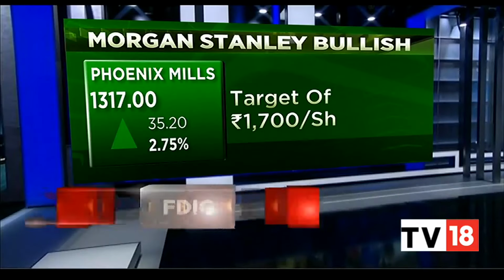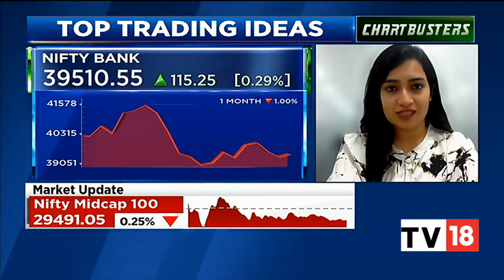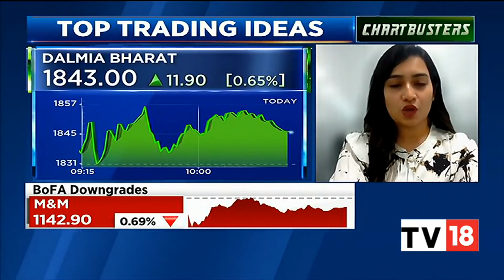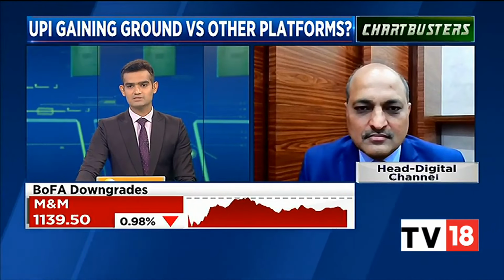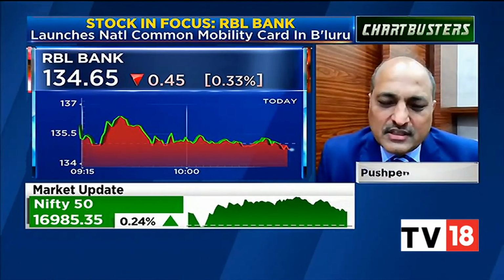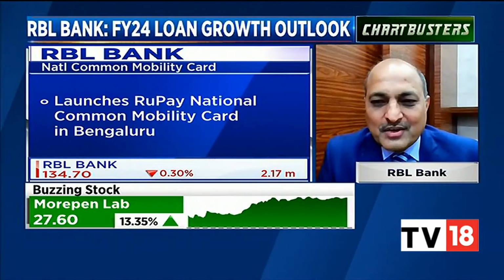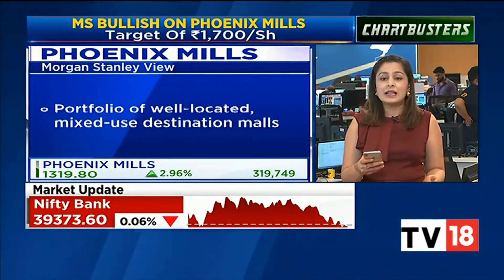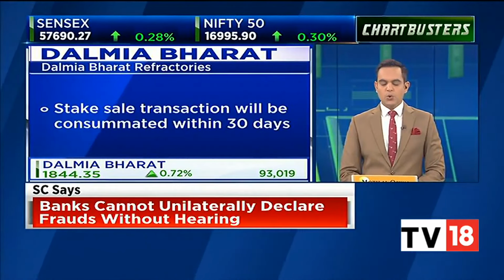Indices Trade Higher With Nifty Around 17,000, Reliance Industries, Sun Pharma Top Gainers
Sensex was up 180.75 points or 0.31 percent at 57,707.85, while Nifty 50 was up 55.70 points or 0.33 percent at 17,000.70.

About 942 shares advanced, 2252 shares declined, and 112 shares were unchanged.

n18oc_business